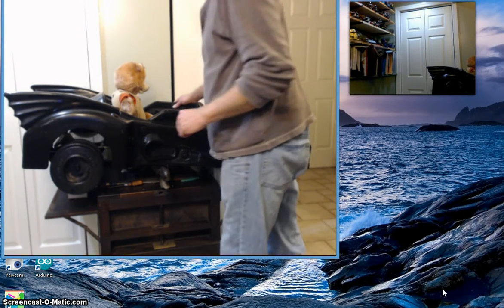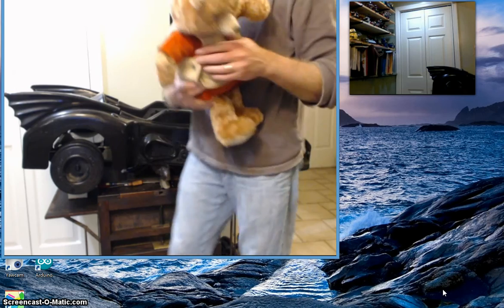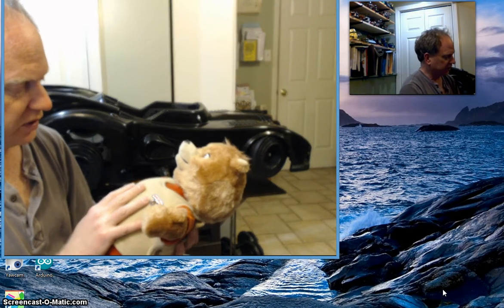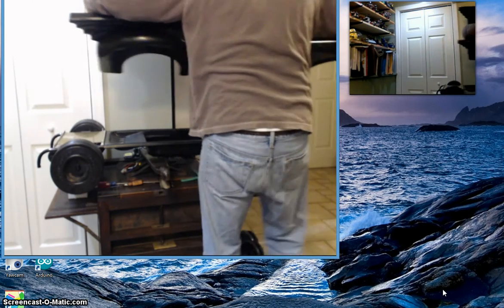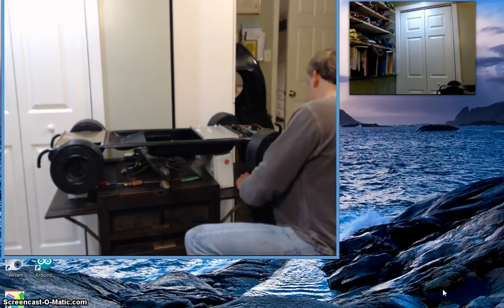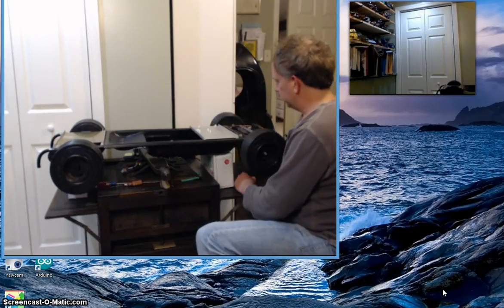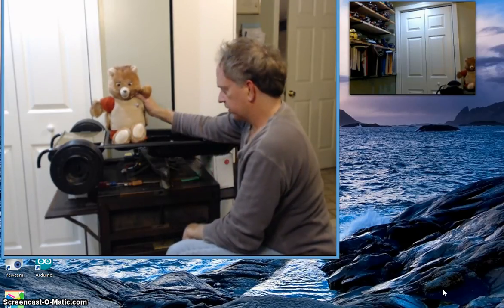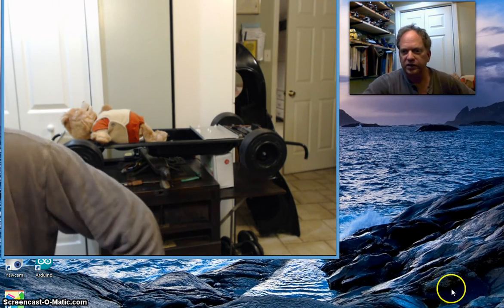Introduction to a Big Arduino Project.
I am going to attempt to make a GPS guided robot, driven by a 1980's Teddy Ruxpin that can enter into various expos and competitions. In the meantime I will be posting my code, good or bad,